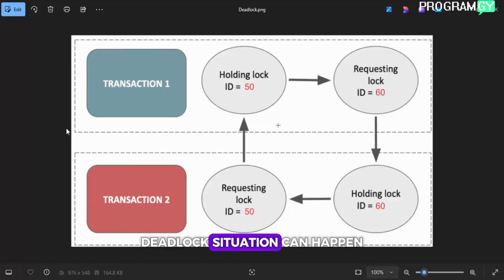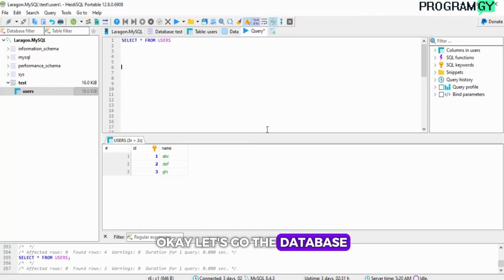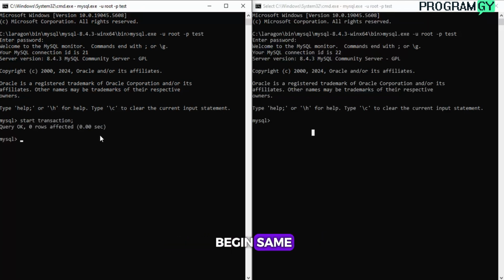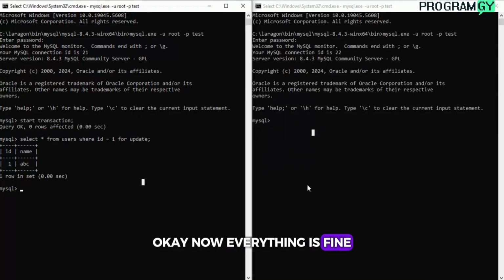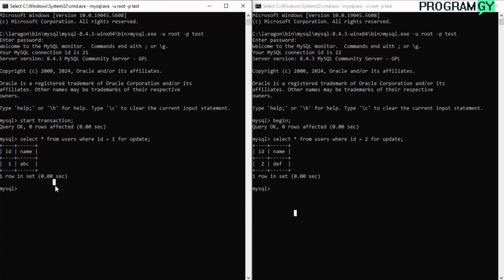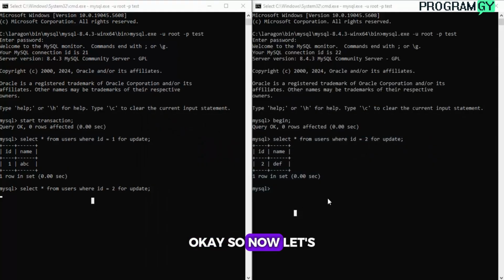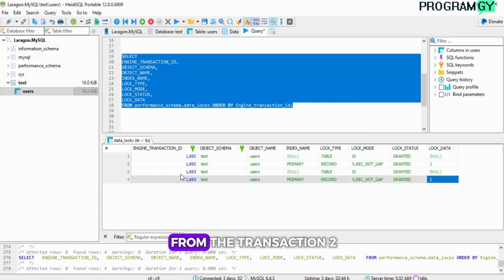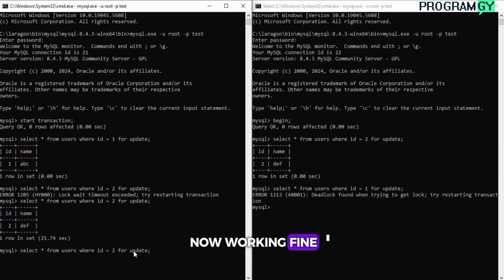تجنب حالات الجمود (Deadlocks) في MySQL: دليل عملي مع أمثلة 🔥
في هذا الفيديو، نشرح بالتفصيل ما هي حالات تعطل قواعد البيانات، وأسباب حدوثها، وكيفية تجنبها أو إصلاحها. مثالي للمطورين الذين يرغبون في بناء أنظمة موثوقة وفعّالة!